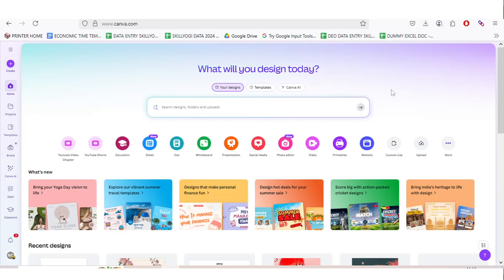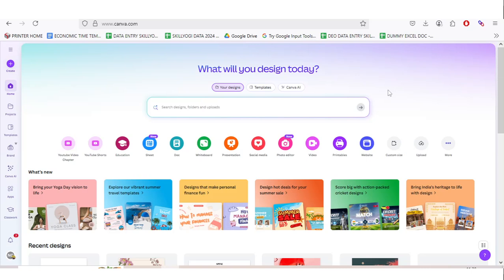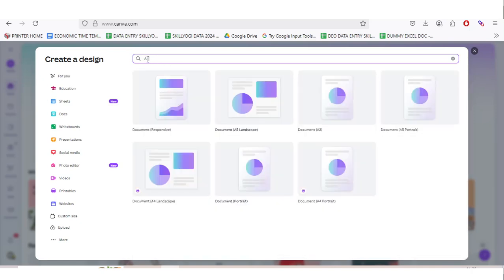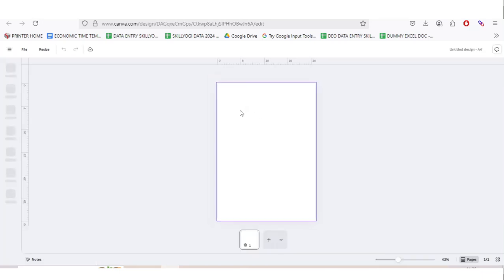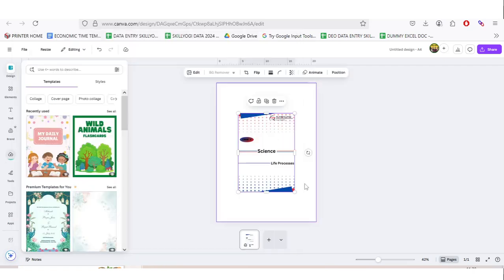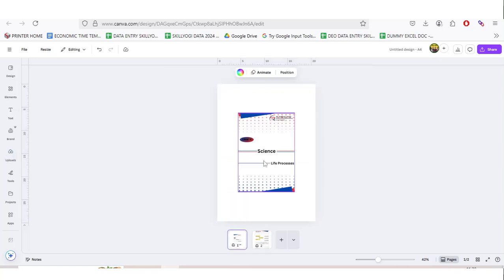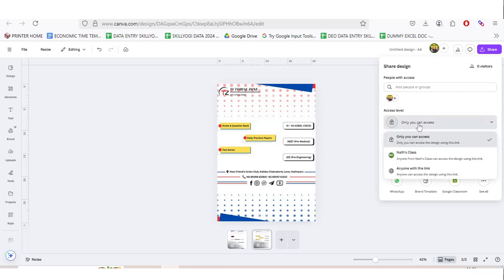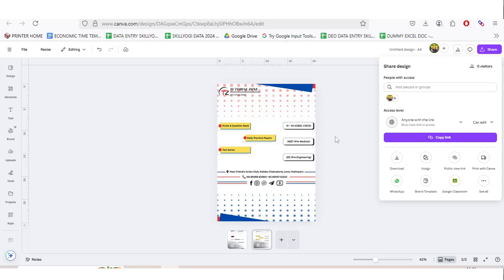How to Share Book Cover Design with KitabLane using Canva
✅ Print or Publish Your Book Easily in India with Kitablane, visit our